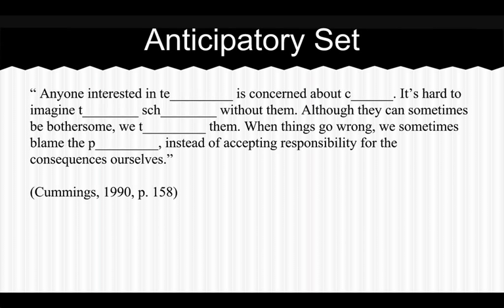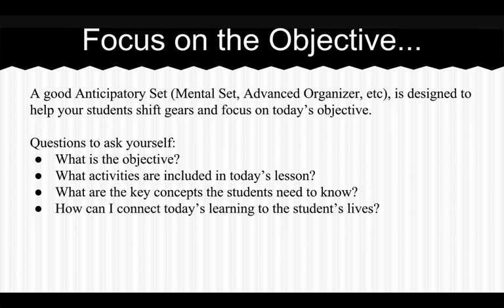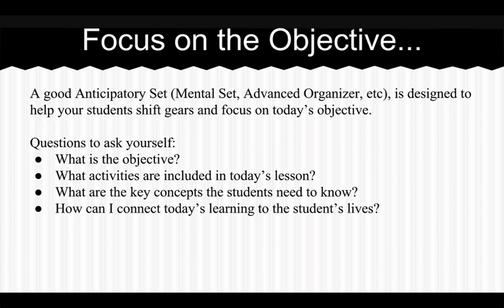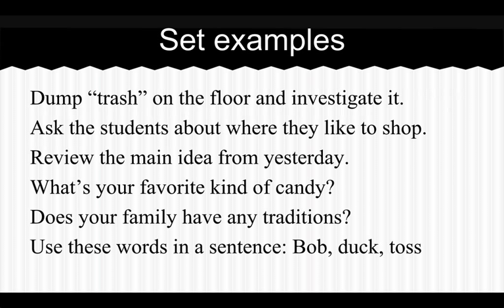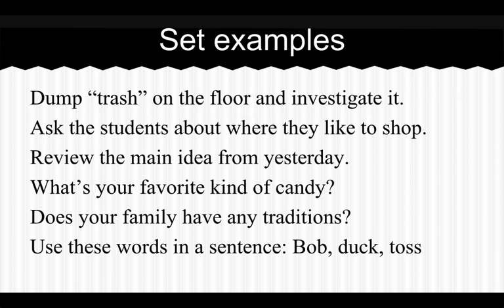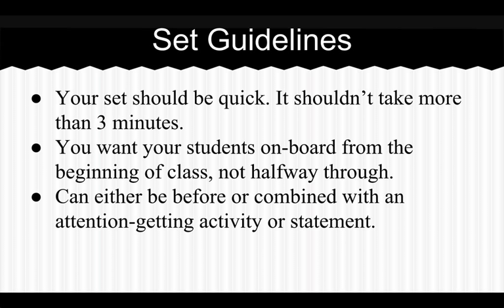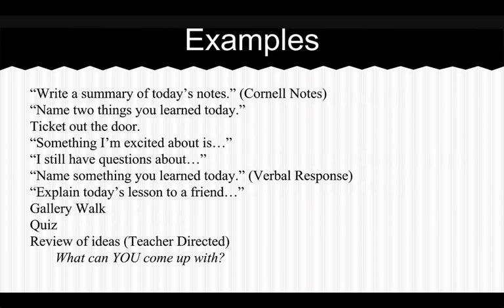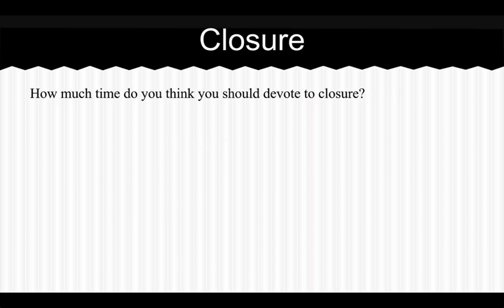Anticipatory Set / Closure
Yay! The Beginning and the End!